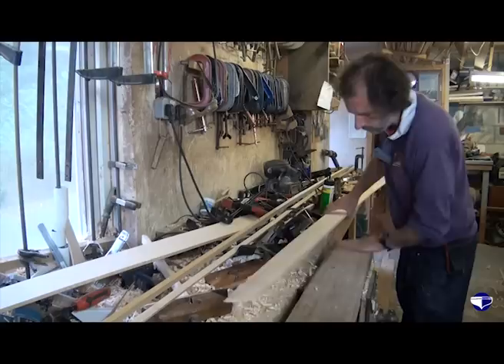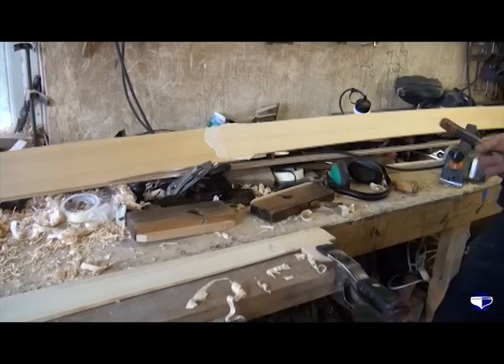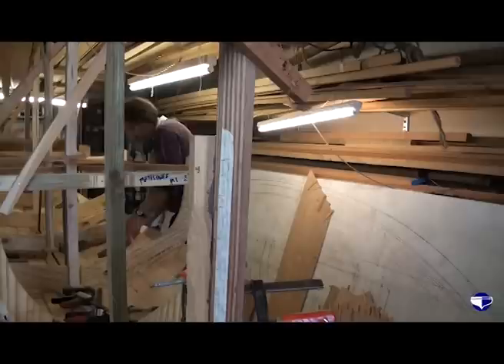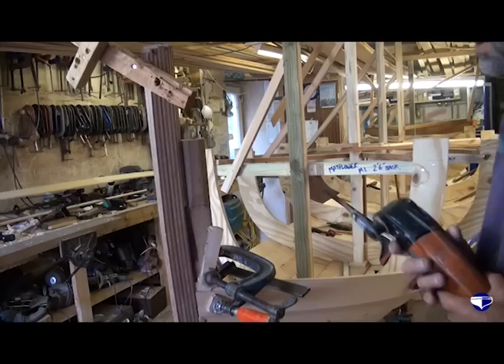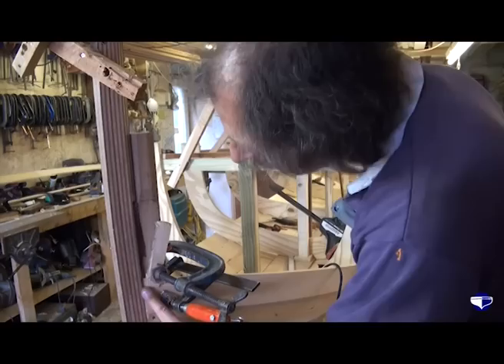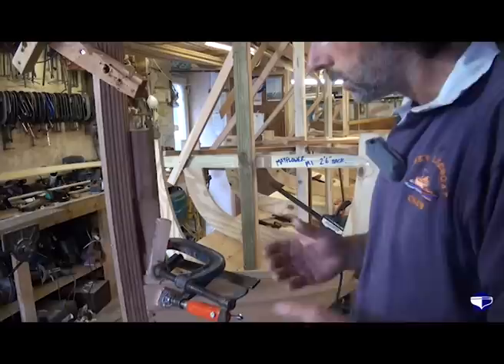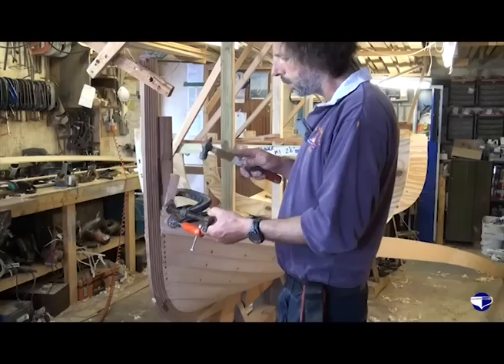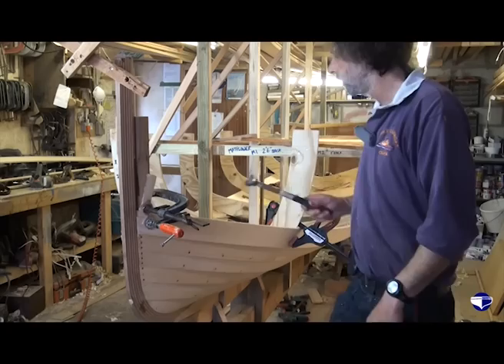Fitting planks on a clinker vessel (small boats) - Part 3